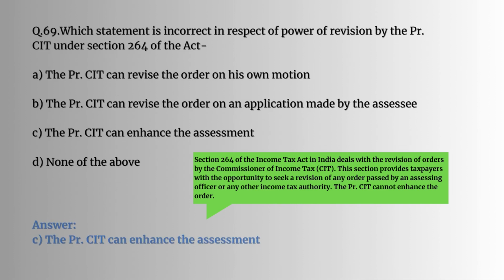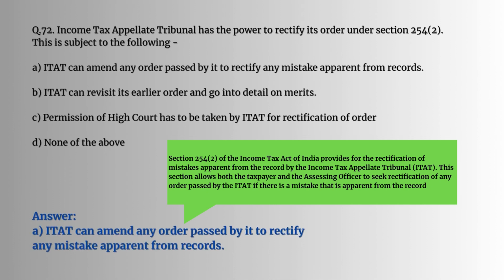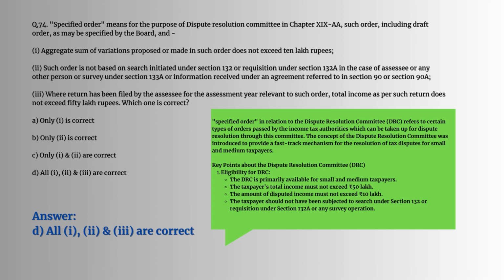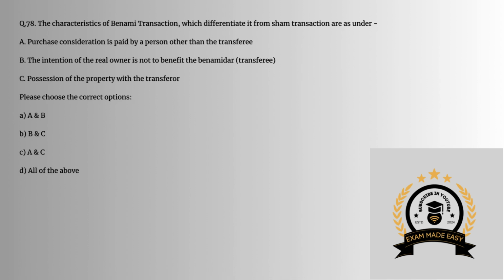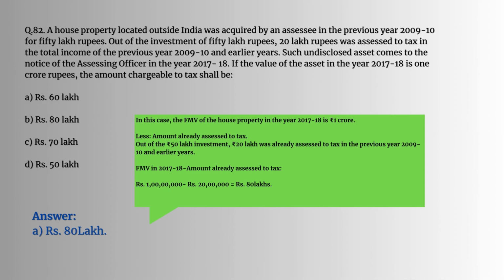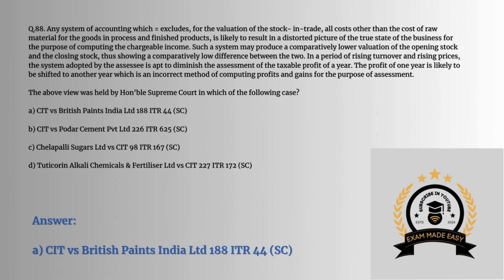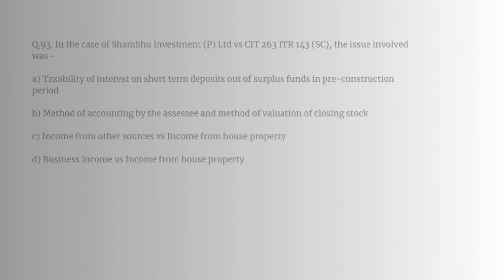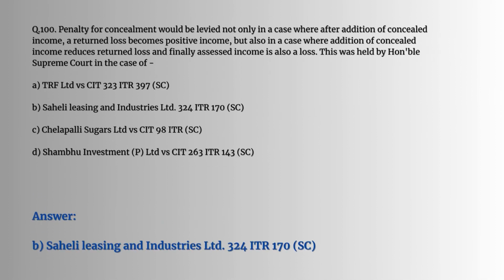Income Tax Officer Exam Question Paper 2023 Part- 3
Welcome to Income Tax Exam Mastery!

In this video, we walk you through the Income Tax Officer Exam 2023 question paper, providing not only the correct answers but also detailed explanations for each question. Whether you're preparing for an upcoming exam or looking to review your answers, this comprehensive guide will help you understand the material thoroughly and improve your chances of success.

In this video, you'll find:

A complete breakdown of the 2023 question paper
Correct answers for each question
In-depth explanations to help you grasp the concepts and avoid common mistakes